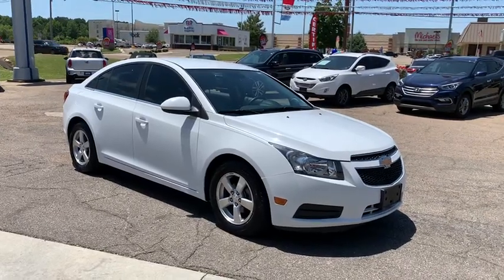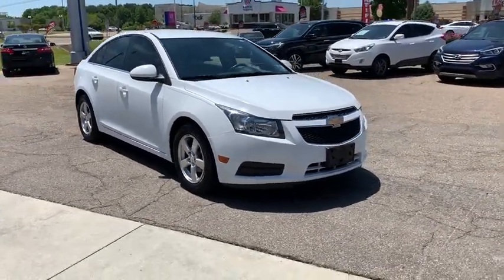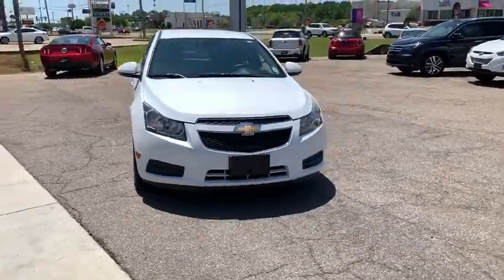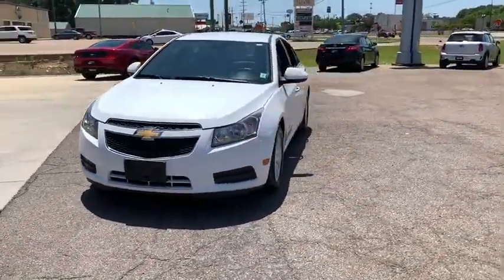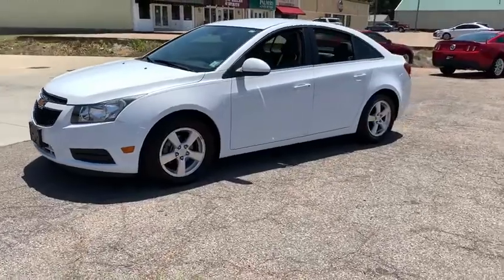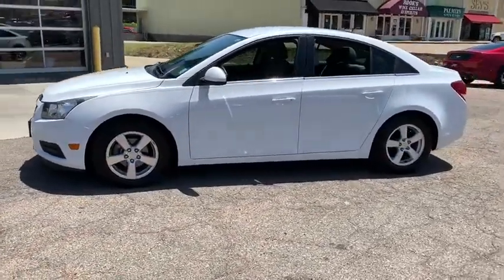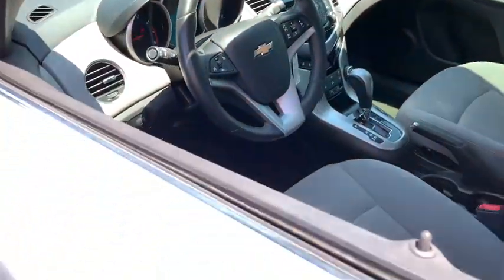2014 Chevrolet Cruze Columbus, Starkville, West Point, Caledonia, MS, Northport, AL J6L5187B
Summit White Used 2014 Chevrolet Cruze available in Columbus, Mississippi at Bill Russell Ford Lincoln. Servicing the Starkville, West Point, Caledonia, MS, Northport, AL area.

 Summary Welcome to Bill Russell Ford Lincoln. Our team strives to make your next vehicle purchase hassle free. Vehicle Details This model has a track record of being very tough and durable. This vehicle will have plenty of room to safely transport your kids to the next ballgame or family outing. It has normal wear and tear for a vehicle of this year. We have inspected and reconditioned the vehicle to ensure it requires no additional post-sale work. The exterior screams sophistication with long clean lines. Relax in the plush seats of this comfortable interior. Equipment Anti-lock brakes are standard on this vehicle. This 2014 Chevrolet Cruze has an automatic transmission. Easily set your speed in it with a state of the art cruise control system. Increase or decrease velocity with the touch of a button. This vehicle has a 1.4 liter 4 Cylinder Engine high output engine. Front and rear side curtain airbags are included on this Chevrolet Cruze. It has front air bags that will protect you and your passenger in the event of an accident. Stay safe with additional front side curtain airbags. Front wheel drive on this 2014 Chevrolet Cruze gives you better traction and better fuel economy. It is equipped with a gasoline engine. You'll never again be lost in a crowded city or a country region with the navigation system on the vehicle. Keep safely connected while in it with OnStar. You may enjoy services like Automatic Crash Response, Navigation, Roadside Assistance and Hands-Free Calling. The satellite radio system in this vehicle gives you access to hundreds of nation-wide radio stations with a clear digital signal. Small and nimble it scoots through traffic. It offers great fuel mileage and ease of parking. This small car embodies class and sophistication with its refined white exterior. with XM/Sirus Satellite Radio you are no longer restricted by poor quality local radio stations while driving this Chevrolet Cruze. Anywhere on the planet, you will have hundreds of digital stations to choose from. Packages LICENSE PLATE BRACKET: FRONT Equipment listed is based on original vehicle build. Please confirm the accuracy of the included equipment by calling the dealer prior to purchase. Additional Information Bill Russell Ford Lincoln would like to thank you for giving us the opportunity to earn your business today.
Steering column tilt and telescopic,Safety belt pretensioners driver and front passenger dual,Key primary foldable additional foldable,Front wheel drive,Air conditioning single-zone electronic includes air filter,Oil life monitoring system,Engine ECOTEC Turbo 1.4L Variable Valve Timing DOHC 4-cylinder sequential MFI (138 hp [103 kW] @ 4900 rpm 148 lb-ft of torque [199.8 N-m] @ 1850 rpm),Rear air ducts floor mounted,SiriusXM Satellite Radio is standard on nearly all 2014 GM models. Enjoy a 3-month trial to the XM All Access package with over 150 channels including commercial-free music all your favorite sports exclusive talk and entertainment. With All Access listen to everything everywhere in your car and on your computer smartphone or tablet. (IMPORTANT: The SiriusXM Satellite Radio trial package is not provided on vehicles that are ordered for Fleet Daily Rental (''FDR'') use. If you decide to continue your service at the end of your trial subscription the plan you choose will automatically renew and bill at then-current rates until you call to cancel. See SiriusXM Customer Agreement for complete terms at siriusxm.com. Other fees and taxes will apply. All fees and programming subject to change.),Steering wheel controls mounted audio and phone interface controls,Theft-deterrent system with anti-theft alarm and engine immobilizer,Seat adjuster driver 6-way manual,Tire compact spare and spare wheel includes jack and lug nut wrench,Seat rear 60/40 split-folding with adjustable head restraints on outboard positions,Tires P215/60R16 all-season blackwall low rolling resistance,Wipers front intermittent variable,Daytime Running Lamps,Armrest rear center articulating with dual cup holders,Seat adjuster front passenger 6-way manual,Door locks rear child security,OnStar 6 months of Directions and Connections plan includes Automatic Crash Response Stolen Vehicle Assistance Roadside Assistance and Turn-by-Turn Navigation (Visit onstar.com for coverage map details and system limitations. Services vary by model and conditions.),Windows power with Express-Down on all and driver Express Up,Assist handles driver front passenger and rea